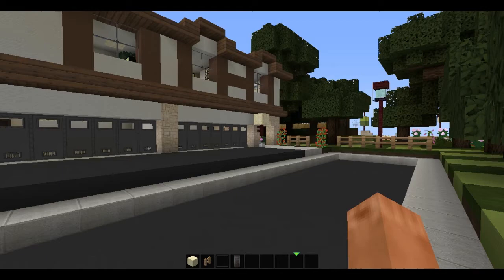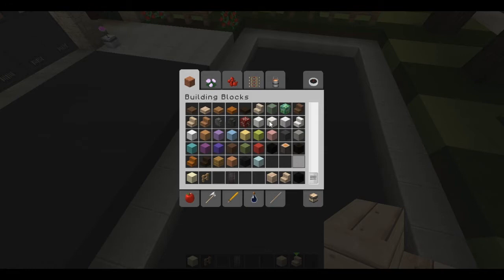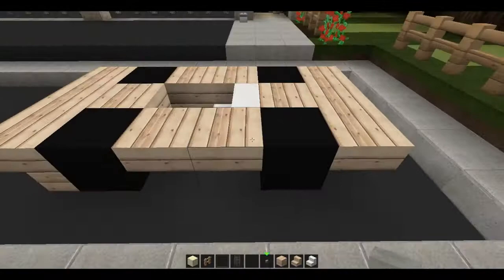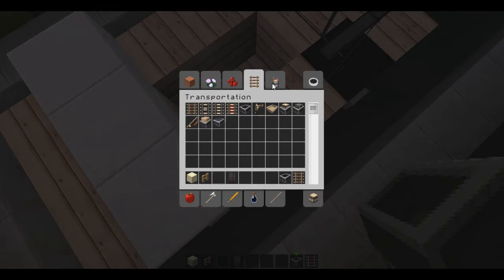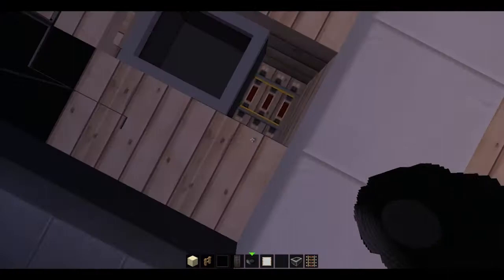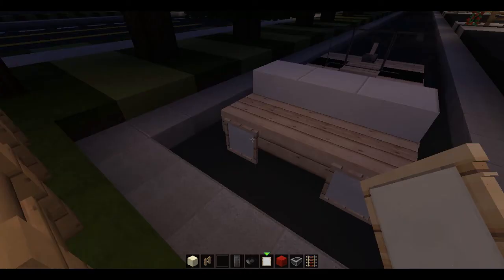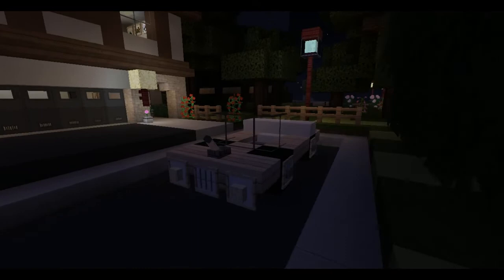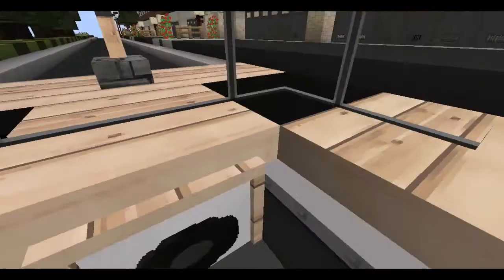Minecraft: Let's Build a Convertible Coupe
Had some time to record today, so I figured I'd record this little tutorial. Enjoy!